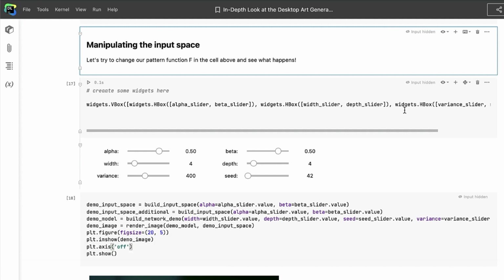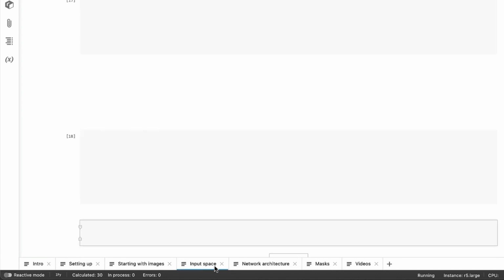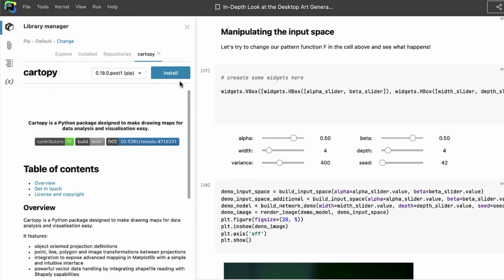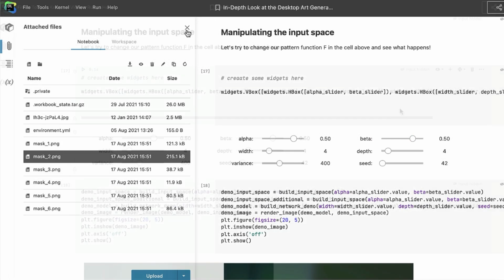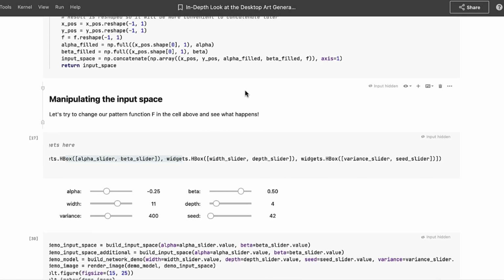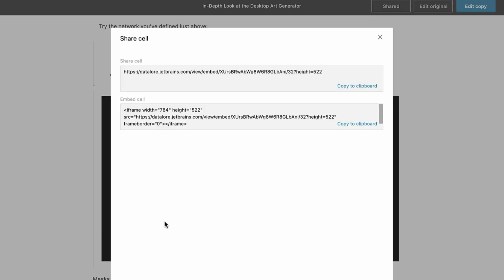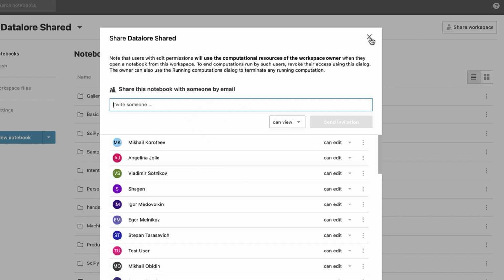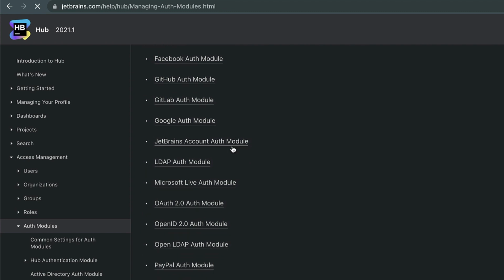Datalore Enterprise Overview – A powerful environment for Jupyter notebooks. Hosted on-premises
In June, JetBrains released the Enterprise version of Datalore, which is a team platform for data science research that can be hosted on-premises or in a private cloud.

Datalore runs in the browser, integrates smart coding assistance inside Jupyter notebooks, and offers real-time collaboration on notebooks and team workspaces, internal versioning, and report publishing capabilities.

With the Enterprise version you get out-of-the-box environment and hardware management, authentication, storage integration, and user management. This way you can set up a data science team workflow on your own secure networks that is easy to maintain and scale.